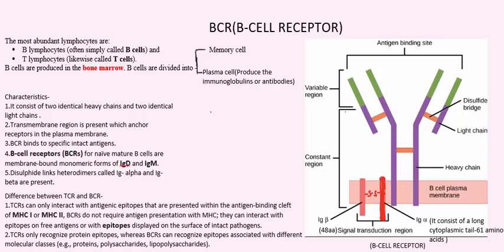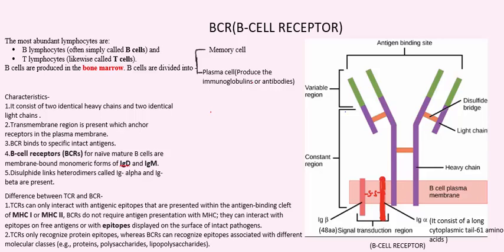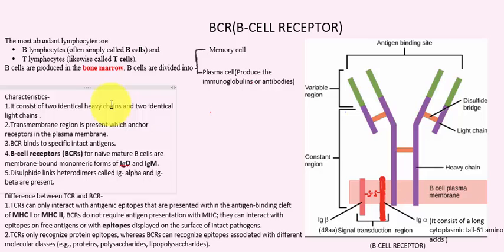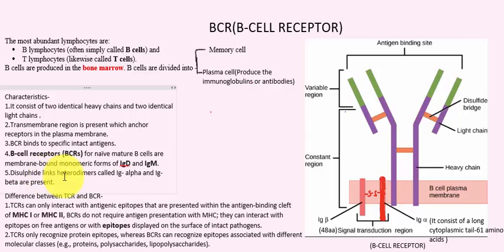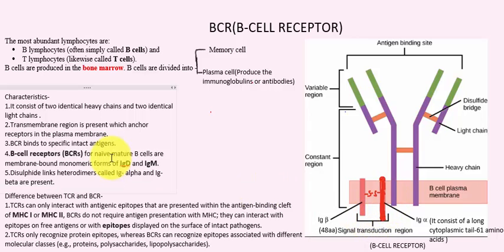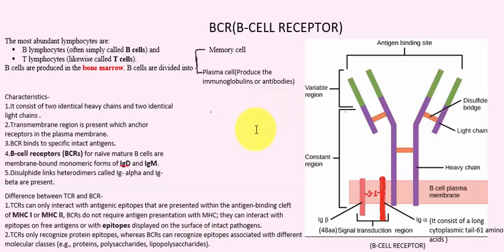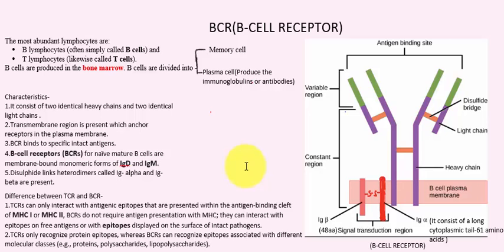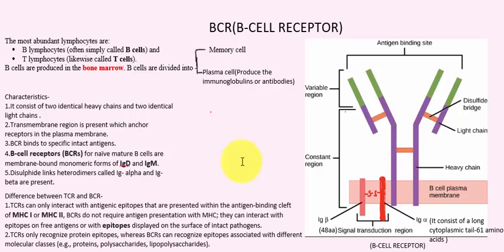BCR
The most abundant lymphocytes are:
 • B lymphocytes (often simply called B cells) and                            Memory cell
 • T lymphocytes (likewise called T cells).
B cells are produced in the bone marrow. B cells are divided into - Memory cells and
Plasma cell(Produce the immunoglobulins or antibodies)

Characteristics-
1.It consist of two identical heavy chains and two identical  light chains .
2.Transmembrane region is present which anchor receptors in the plasma membrane.
3.BCR binds to specific intact antigens.
4.B-cell receptors (BCRs) for naïve mature B cells are membrane-bound monomeric forms of IgD and IgM.
5.Disulphide links heterodimers called Ig- alpha and Ig-beta are present.

Difference between TCR and BCR-
1.TCRs can only interact with antigenic epitopes that are presented within the antigen-binding cleft of MHC I or MHC II, BCRs do not require antigen presentation with MHC; they can interact with epitopes on free antigens or with epitopes displayed on the surface of intact pathogens.
2.TCRs only recognize protein epitopes, whereas BCRs can recognize epitopes associated with different molecular classes (e.g., proteins, polysaccharides, lipopolysaccharide